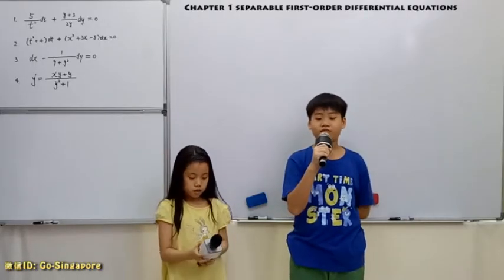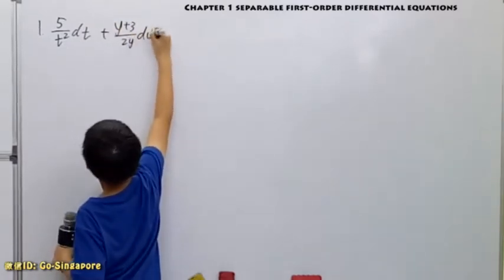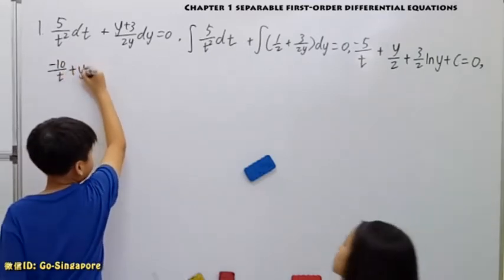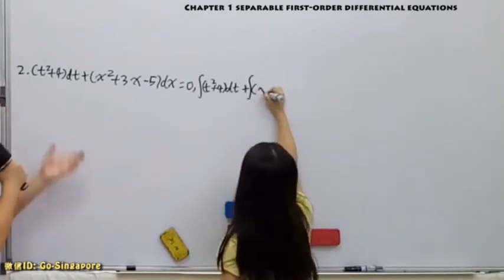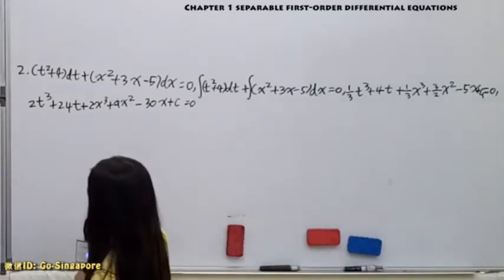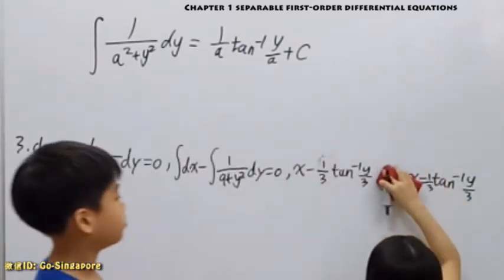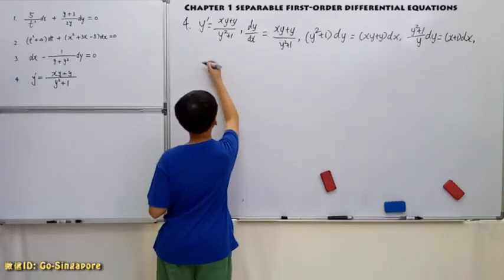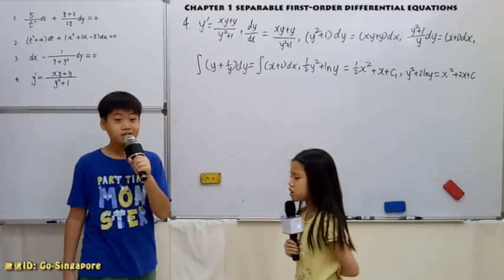ORDINARY DIFFERENTIAL EQUATIONS PRESENTED BY GUO CHENG GUANG and GUO CHENGXI(01-02)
11岁郭承光和8岁郭承曦用英文开讲常微分方程(01-02)
LECTURER:
主讲：郭承光（11岁，育民小学五年级）
助讲：郭承曦（8岁，育民小学二年级）
Wechat（微信）: Go-Singapore